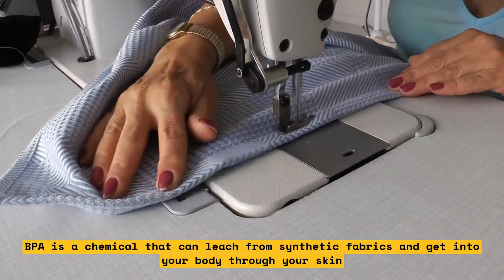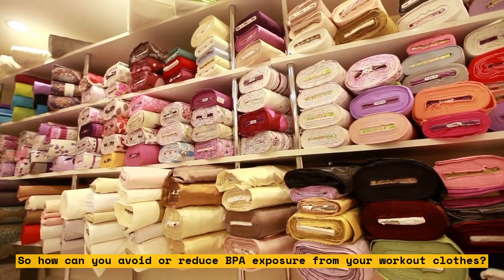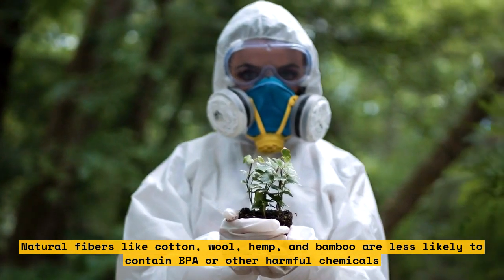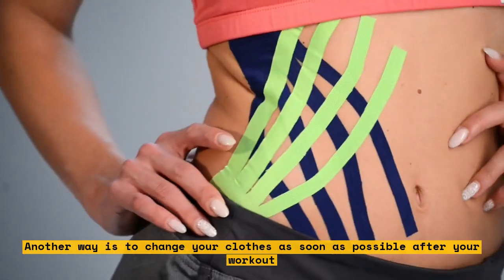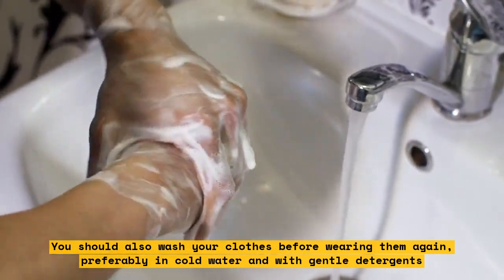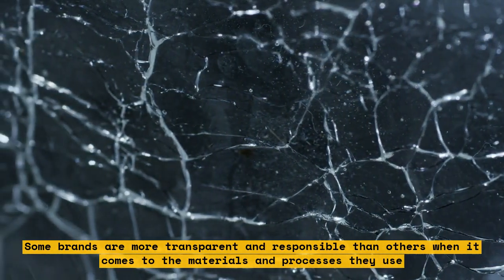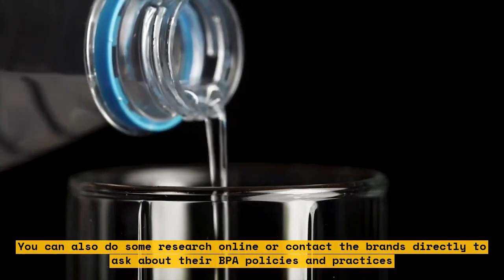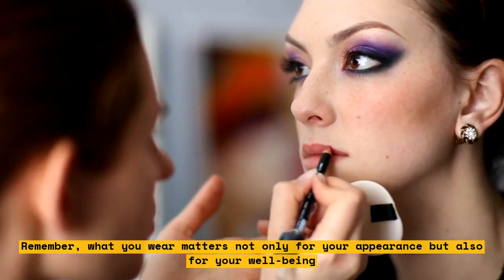How BPA in Your Workout Clothes Can Harm Your Health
BPA is a chemical compound that is used to make certain types of plastic. It has been linked to harmful health effects such as asthma, cardiovascular disease and obesity. A watchdog group has found high levels of BPA in sports bras, shirts and leggings brands. This video discusses the potential health risks of BPA in workout clothes.